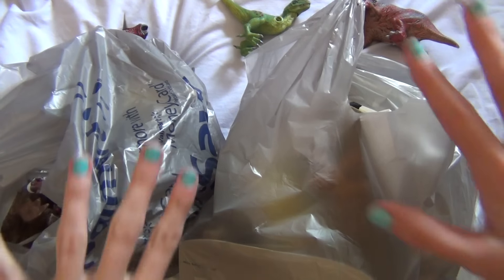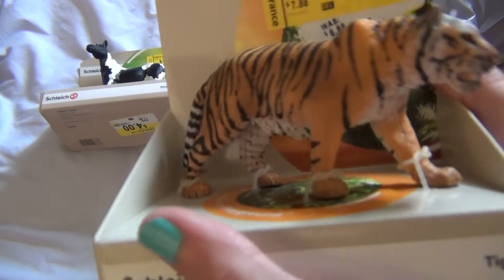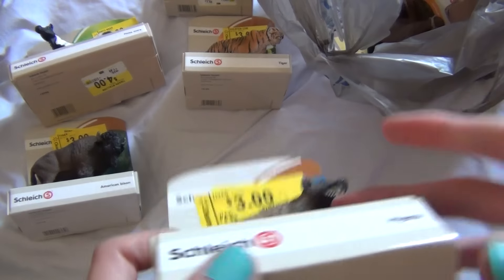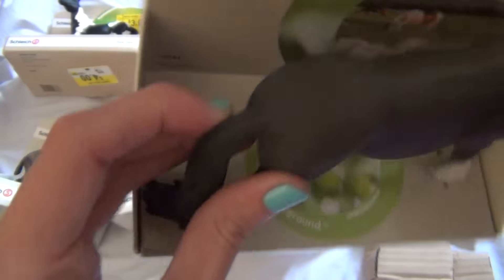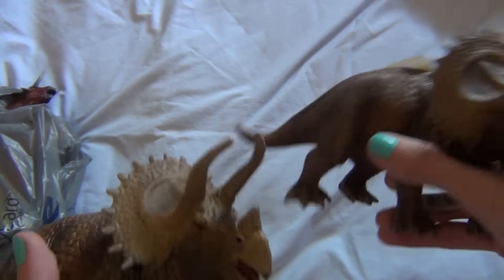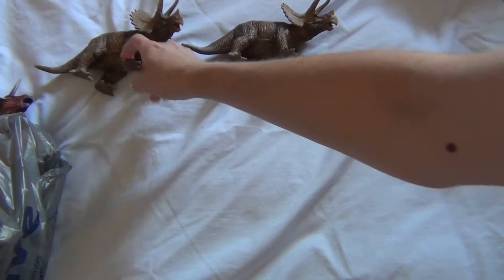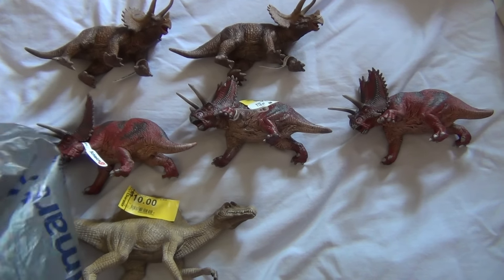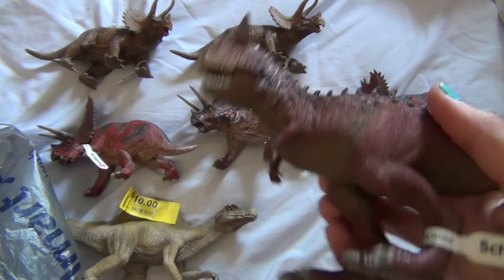Schleich Clearance Haul! ~ Horses, Dinosaurs, & Animals!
Lots of Schleich Animals I got on Clearance from Wal-Mart!

~~ LINKS ~~